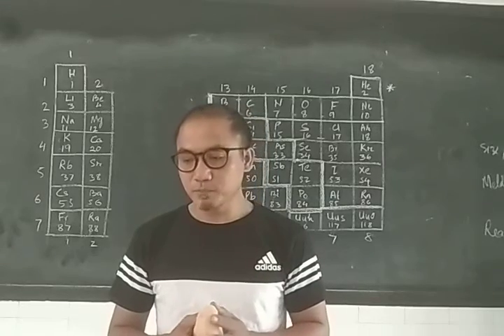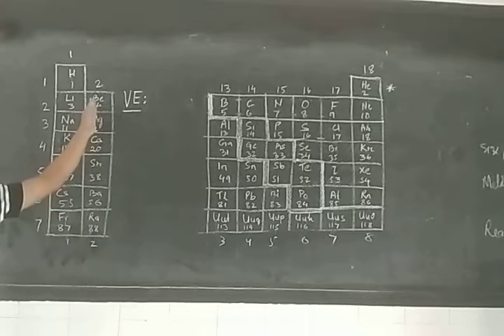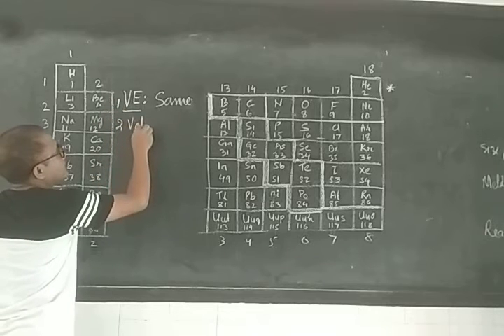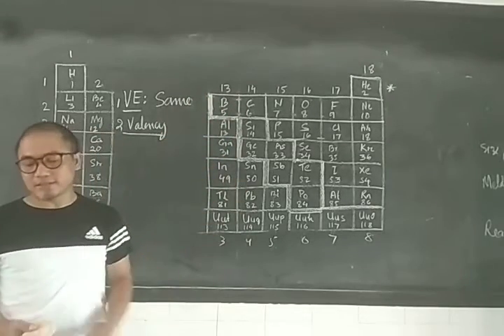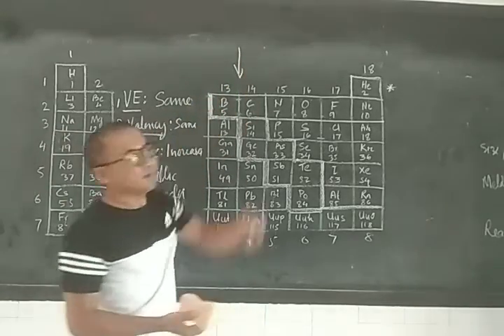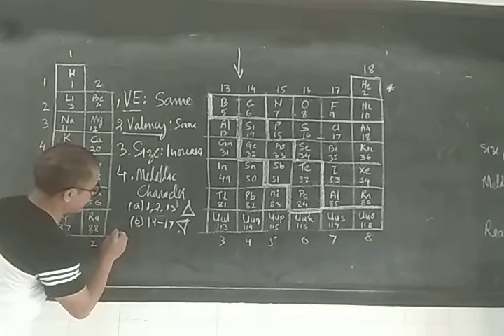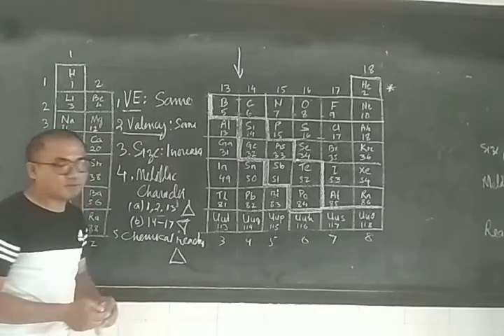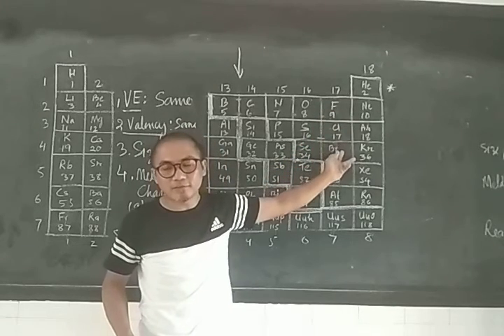X Chemistry: chapter 4 Characteristics of Groups in Long Periodic Table from Top to Bottom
Characteristics of Groups in Long Periodic Table while moving from Top to Bottom in vertical columns of the periodic table called groups